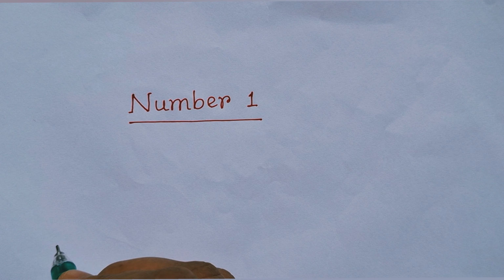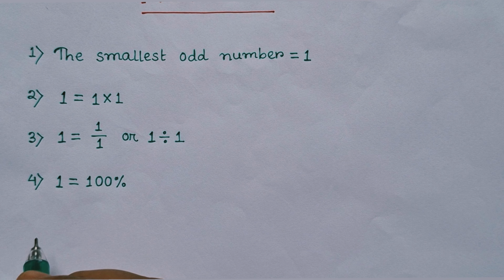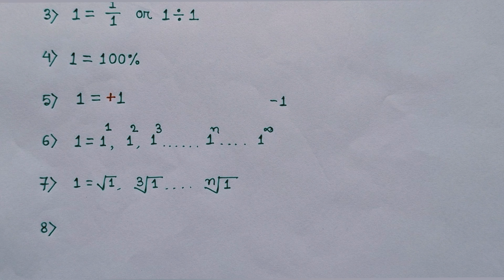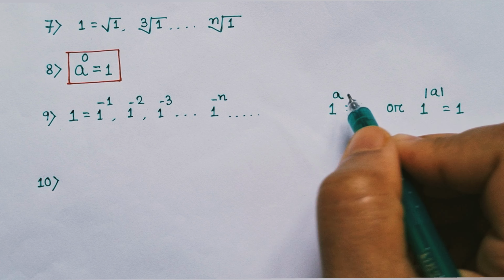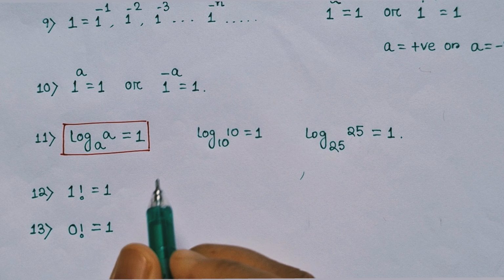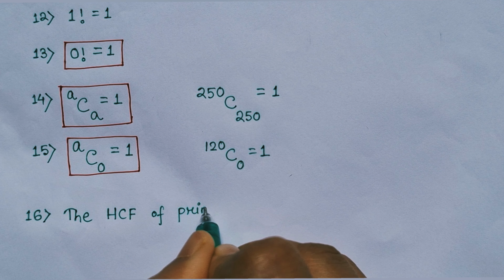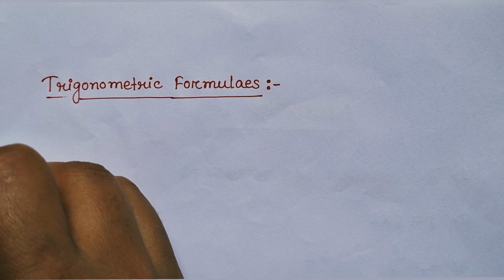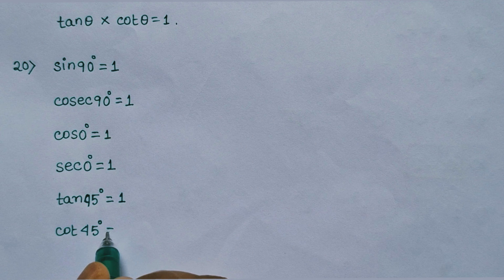Different Formulae but Result Always 1 || বিভিন্ন সূত্র কিন্তু ফলাফল সবসময় 1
🤯 Different Formulae, Same Result!

Did you know all these mathematical expressions evaluate to 1? 📚

✅ 0! = 1
✅ a⁰ = 1
✅ logₐ(a) = 1
✅ cos(0°) = 1
✅ sin(90°) = 1
✅ tan(45°) = 1

Learn this amazing math shortcut and impress your friends with these fundamental formulas!

📌 Save this for revision. 📌 Share with students and math lovers.